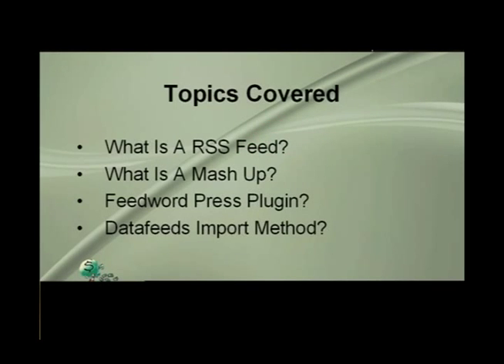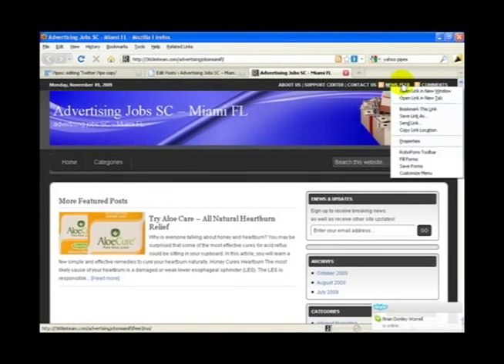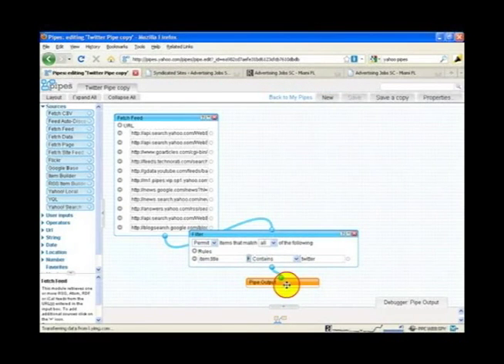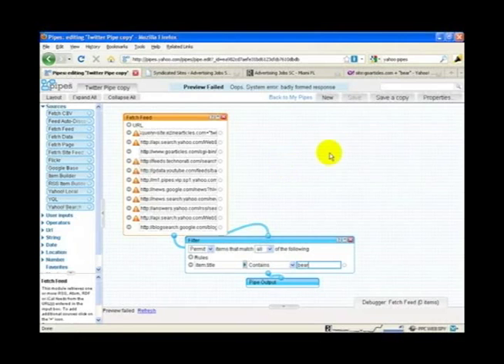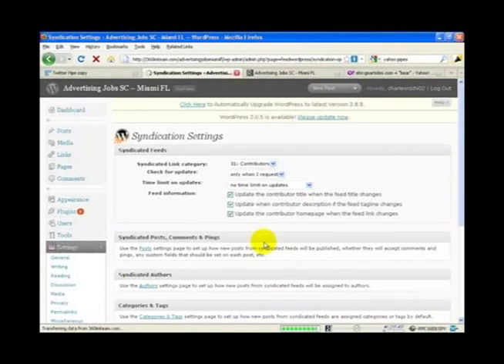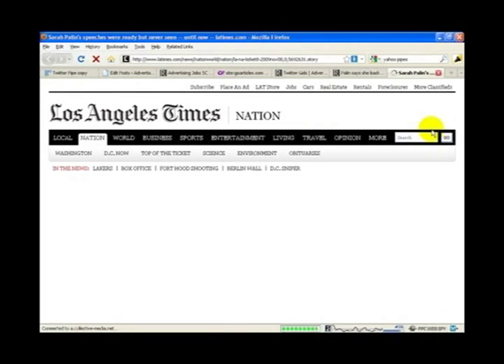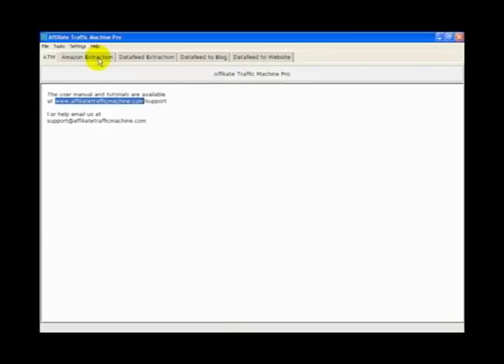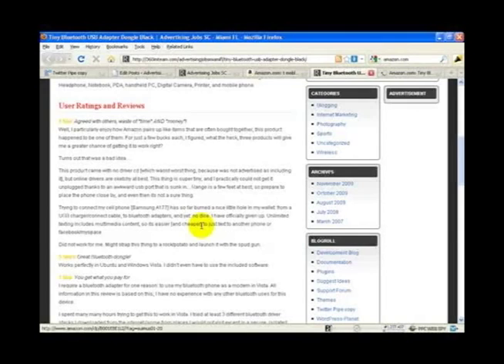Auto Blogging - Capture More SEO Traffic With Less Effort [HD]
This is a little known method for using RSS feeds to create content on your blog.

Creating websites, providing them traffic, and making them rank 1 in Google search is devastating. It can take weeks, months and even years to make a website known. This is one problem of website creators that will be answered by using auto blogs content free.

Autoblogging makes it easier for owners and creators of websites to generate profit without that much effort and that much time spent on hiring the right article writer, the right webpage designer and the right traffic optimizer. Auto blog does all the work with less the effort. If you are still unsatisfied with these statements, let me tell you five things about autoblogging that will make you want it now more than ever.

1. DOWNLOAD UNLIMITED. The Plug-ins can be downloaded. Plug-ins for auto blog dos not require you to do anything. It just, well, requires you to use Autoblogging software and that is it. These plug ins generate content for your blog, links these content with other sites (basically like the concept of mini net) and does all the work for you or the work you think can be done with hiring an assistant.

2. CONTENT GENERATING. Automated blog posts redefines the idea of blogging in more than one way. If blogging means continually coming up with ideas for new posts to keep the blog from becoming stagnant and lose its dignity for search engines. Auto-blogging is the answer to help keep the content fresh and the links coming in. In a sense, Autoblogging is a search engine optimization scheme without the high costs.

3. CHOICE ORIENTED. There are four types of automatic blog posts to choose from, they are WP-O-Matic, other peoples feeds, blogging empire and RSS autoresponders. Let us not go into detail yet for discussing these types require another article or two.

4. SOFTWARE INSTALL FEATURE. By using certain autoblogging software tools, it is possible to automatically build the blogs eliminating the need to write or cut and paste ones blog posts and saving more time and money in that manner.

FINAL NOTE

An important fact to know about Autoblogging is that it is a language translations script. If the blogger really wants to have a wide Internet presence, the blogs should be available to everyone, regardless of the language. This ensures that the blog contents can address anyone at anytime